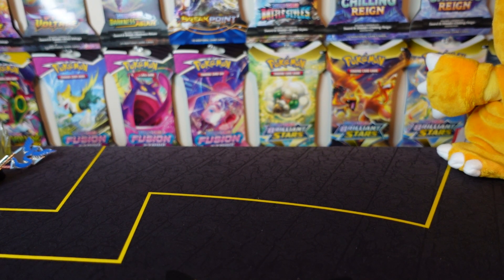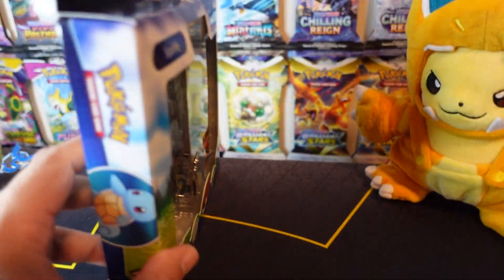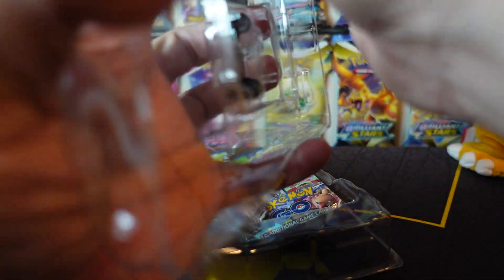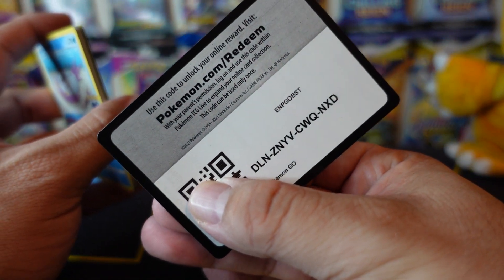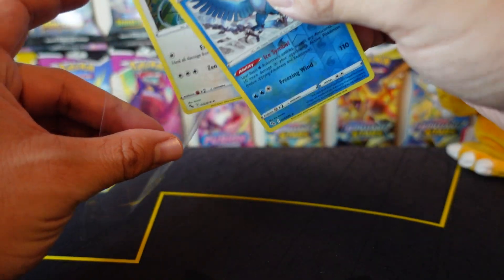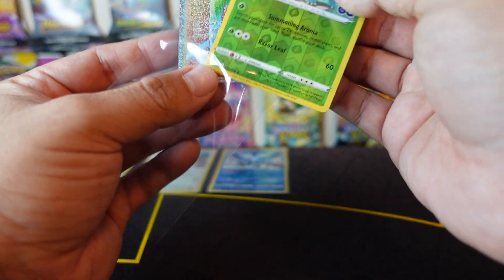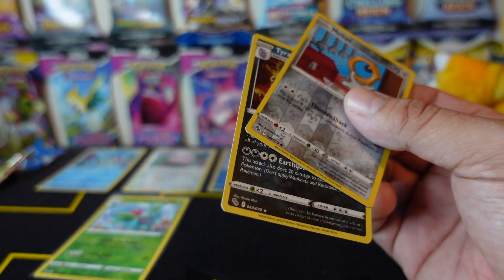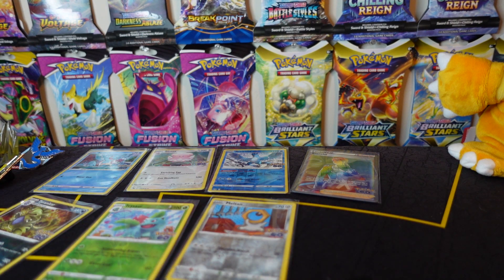Pokémon Squirtle Pin Set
Hey there guys today I will be unboxing and unpacking a Pokémon Squirtle Pin Set.

Please give me a LIKE and SUBSCRIBE and in the comments below let me know what kinds of cards you are finding out in the wild and what kinds of cards you are pulling from packs and until the next video ILL TTYL!